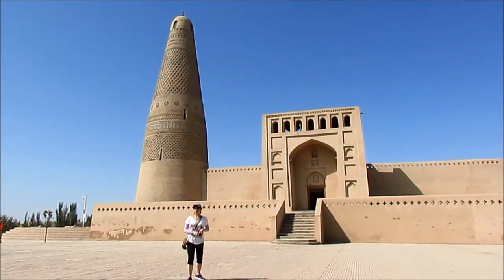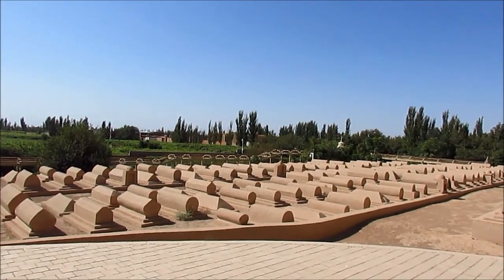Silk Road W China Turpan and Urumqi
The hottest places, some below sea level in NW China. Part of our trek across the Xingyang province along the Silk Road.